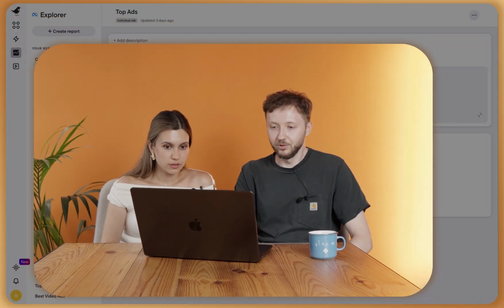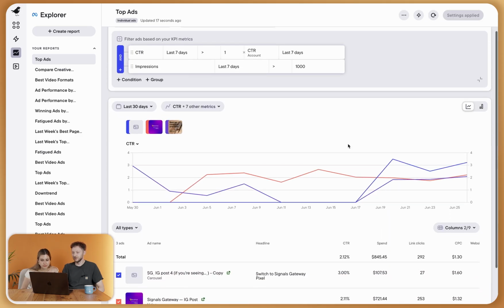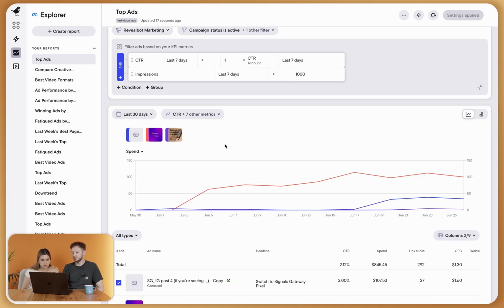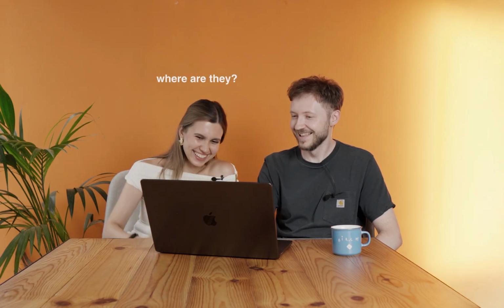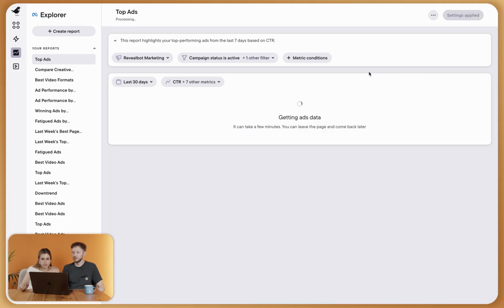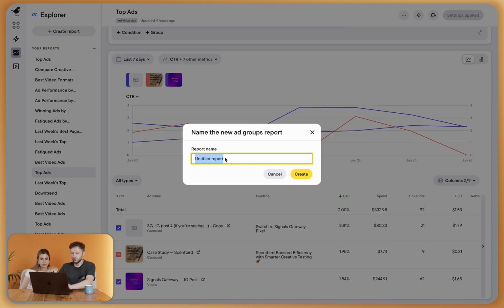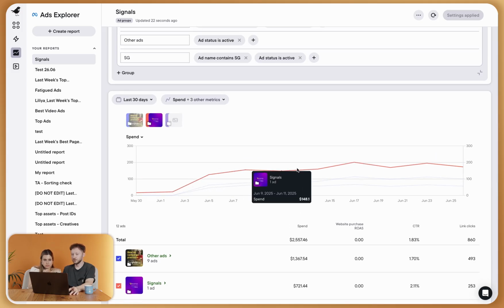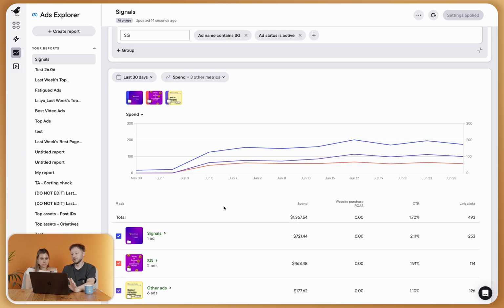Creative Team puts our tool to the test [Explorer]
Big thanks to Nikita for helping our creative souls out!
"Now I feel way more independent — not just crying over not knowing analytics, but actually checking the ads reports myself!!” — Aleksa, SMM

There’s a bunch more to discover with Explorer — check it out